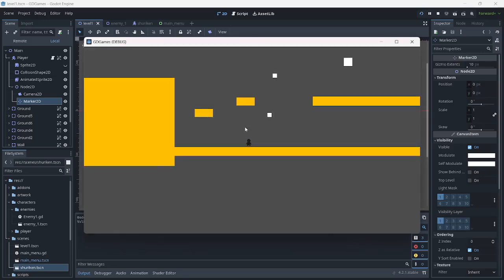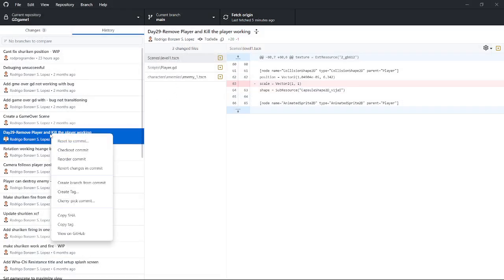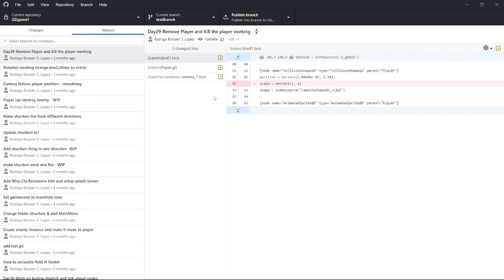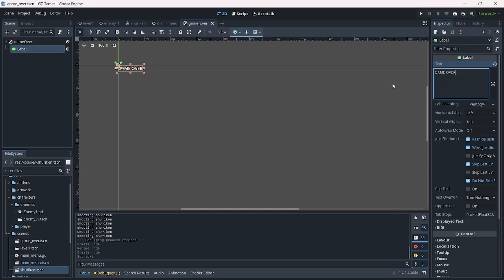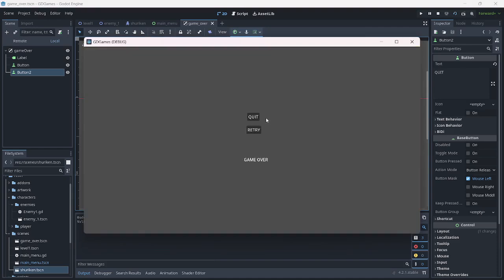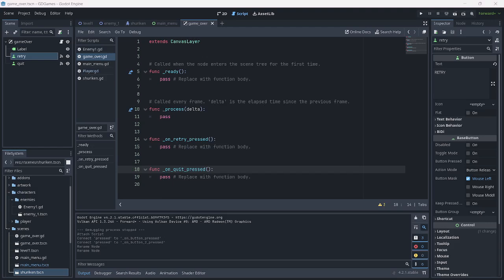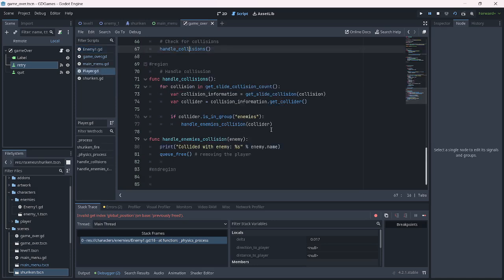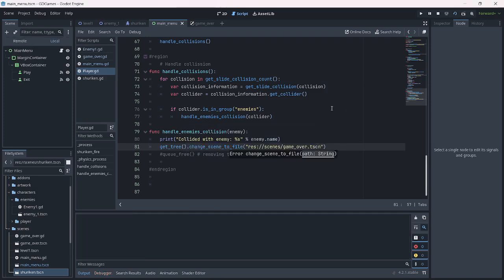Day31 Game Over Scene Version2 - Debugging and Code Refactoring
Sorry guys, been a bit busy with my studies and couldn't consistently update this project.

I finally had some extra time to work on solving a bug that I've been encountering with the shuriken. In this video, was able to document the process on finding a quick fix with this and also solve the problem that I was encountering for the retry button in the previous video.